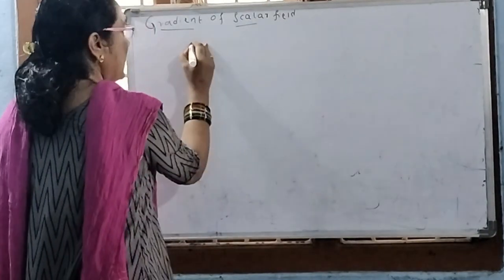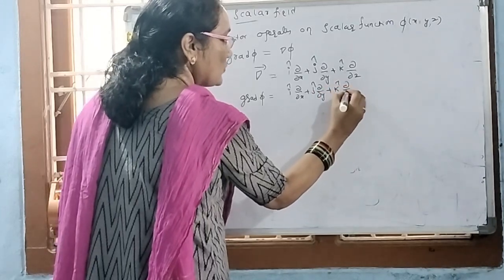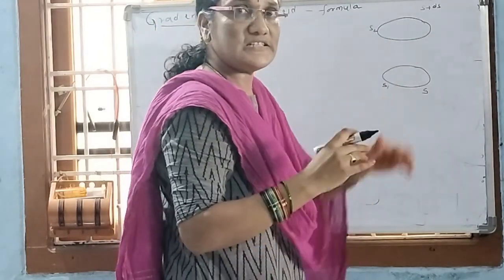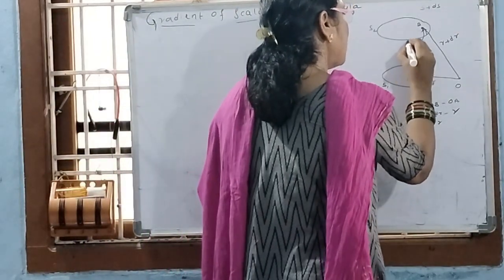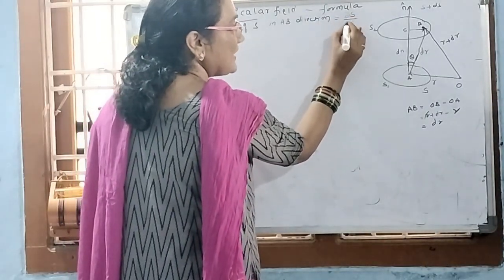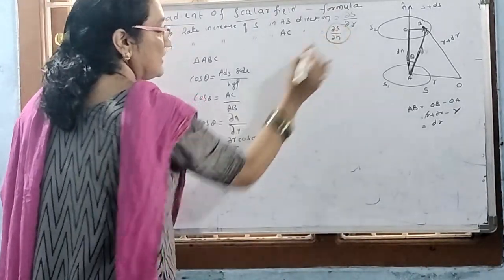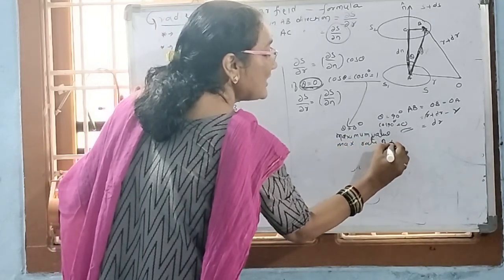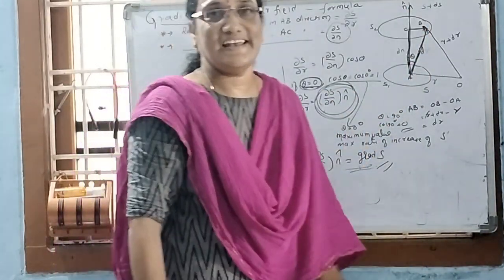vector analysis... notes link in description semester I... gradient of scalar field